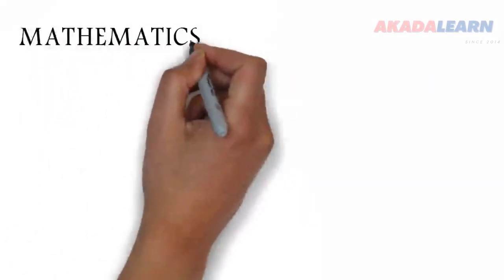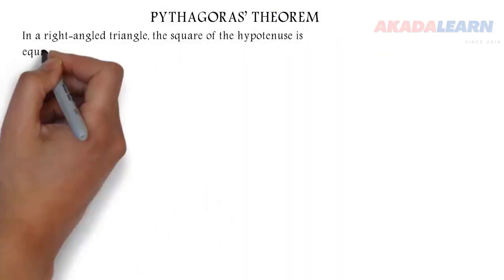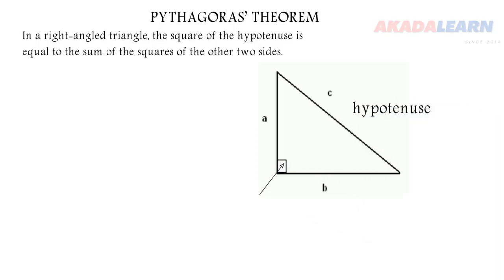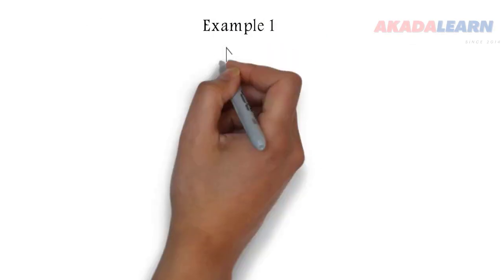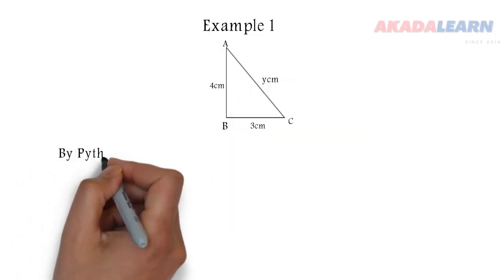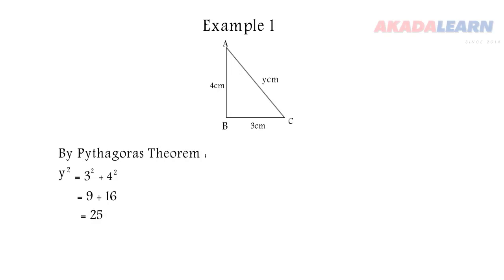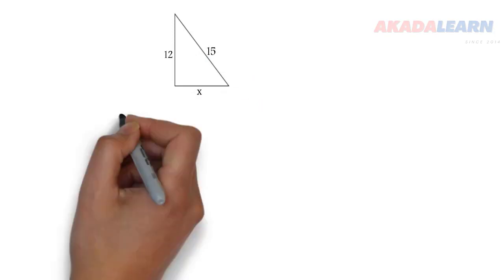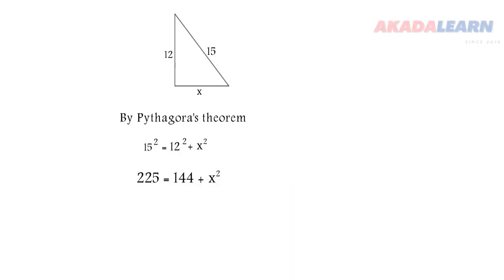09 - Mathematics | J.S.S.2 | Pythagoras Theorem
In this Mathematics video we cover "Mathematics | J.S.S.2 | Pythagoras Theorem" with specific highlights like "Hypotenuse".